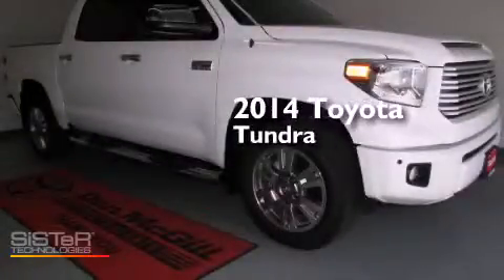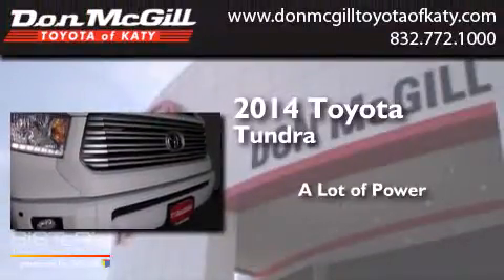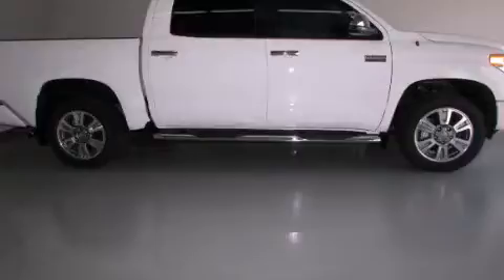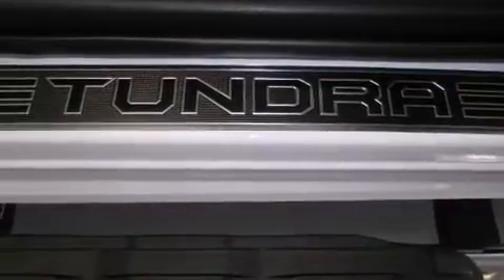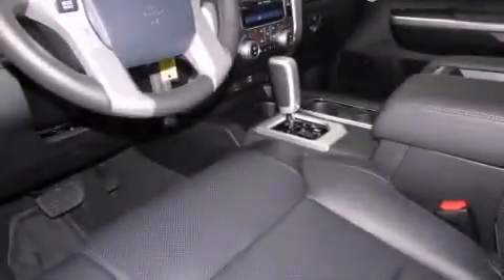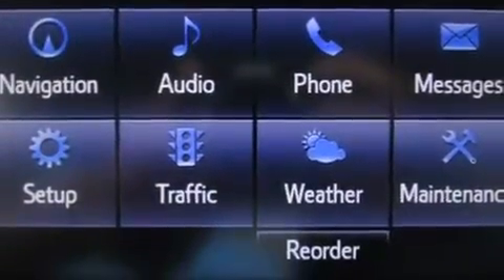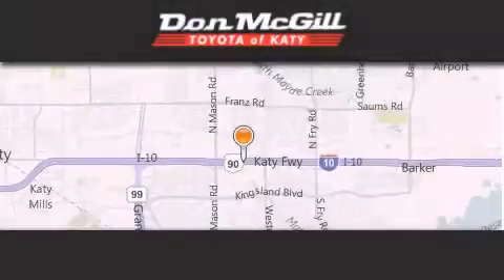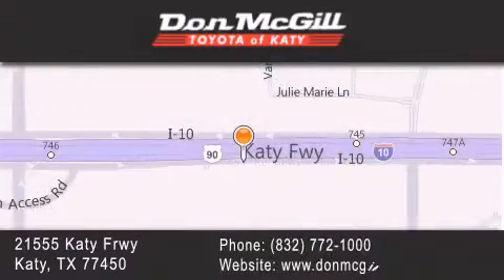2014 Toyota Tundra Katy TX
We've been honored to serve the Katy TX area , we promise that your experience at our dealership will exceed your expectations ! Year : 2014 Make : Toyota Model : Tundra Engine : 8 Cyl. Exterior : Super White Interior : Black Stock : K38097 Don McGill Toyota of Katy 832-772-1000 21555 Katy Freeway Katy , TX 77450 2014 Katy TX